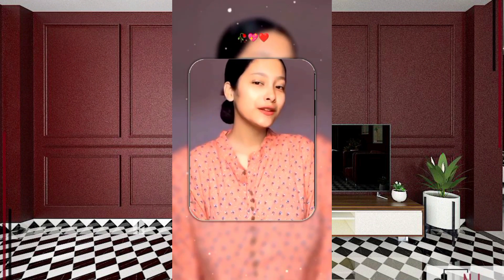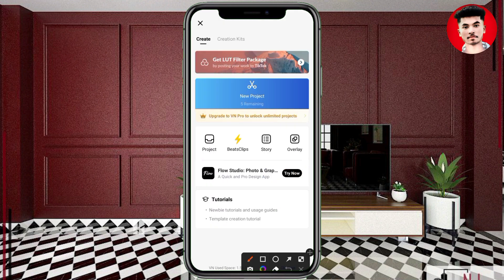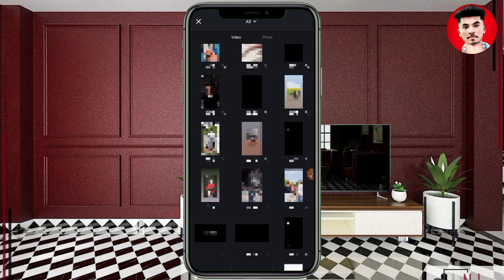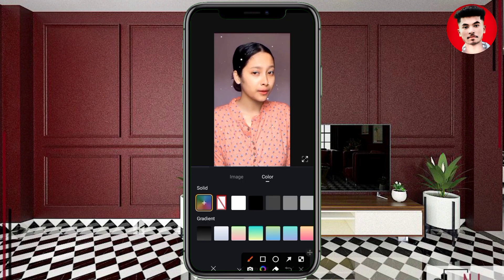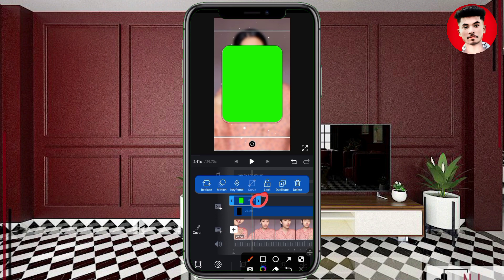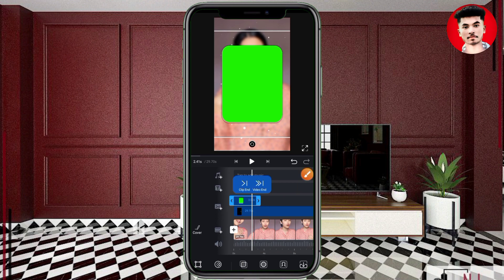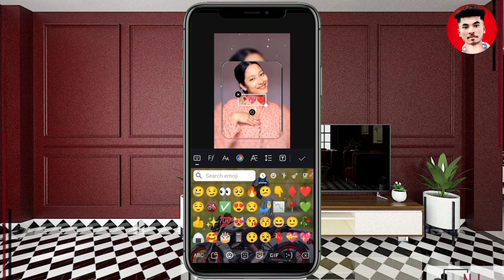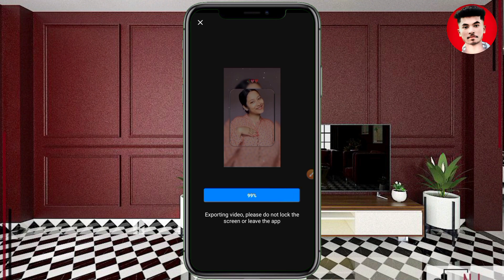Vn App Blur Problem Solved 100% || New Viral Lofi Remix Video Editing || Vn App Video Editor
🙏Hey Guys I'm Moktar Aaj Ke Is Video Main Hum Apko Bataye Hain Ki  App Kis Tarah Se VN Application Se BG Blur Problem Ko Solved Kar Paoge Wohi Sikhane Wale Hain Ajke Is Video Main ||
l Hope Ki Apko Video Bahut Pasand Aageyi ||

🔺Your queries ✅

vn app blur problem
vn app blur problem solved
vn app se photo blur kaise kare
blur problem solved
vn bg blur problem solved
vn app se blur kaise kare
how to blur video background in vn app
vn app main photo blur kaise kare
vn app video save problem solved
vn app blur video
vn app blur filter
vn app blur effect
lofi remix video editing blur problem solved
how to blur videos in vn app
vn app me photo blur kaise kare
vn app me blur kaise kare
vn app sound problem
vn problem
vn bg blur problem
vn video editing problem
vn app problem solve
lo-fi remix status video editing vn app
vn video editing
lofi remix status video editing alight motion
lofi video editing
lofi remix status
video editing
vn video editor
lofi remix status full screen
lofi remix status editing
lofi remix status love
lofi remix status video editing vn app
vn app se editing kaise kare
vn app lyrics video editing
lofi remix video editing
vn editing video
video editing apps
moktar04

🤍 LOVE YOU ALL moktar04 FAMILY 🤍
[ Moktar Hussain
From- Dumunichwoki (Darrang Assam)